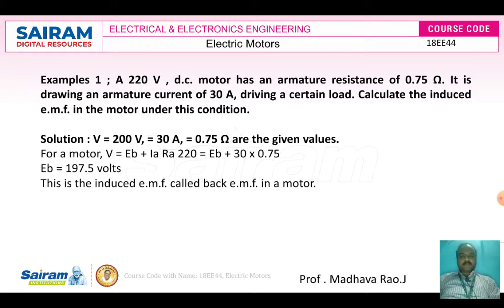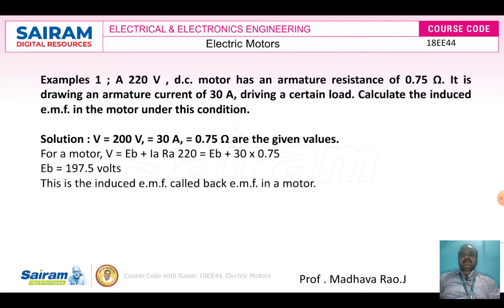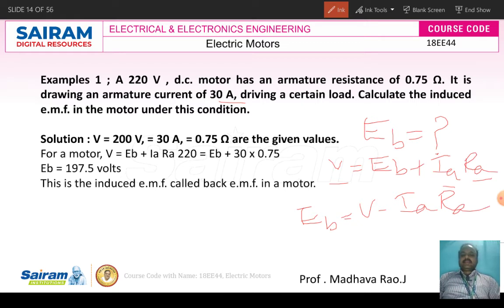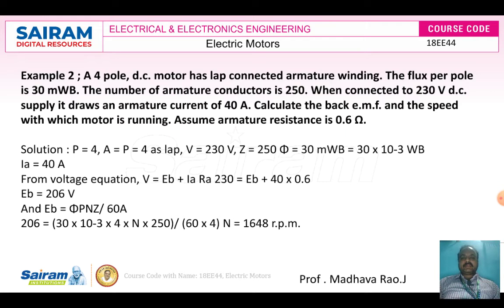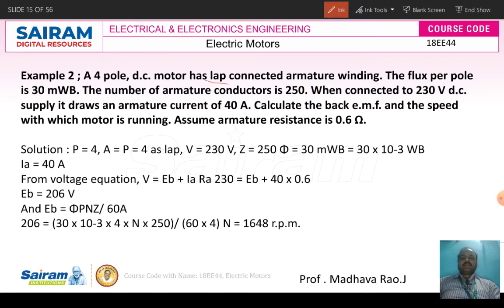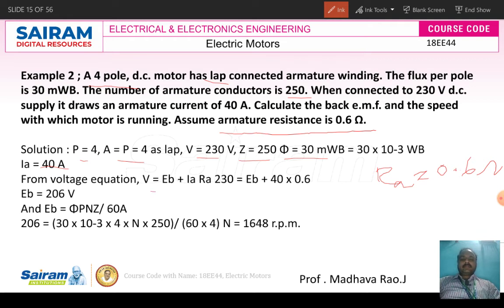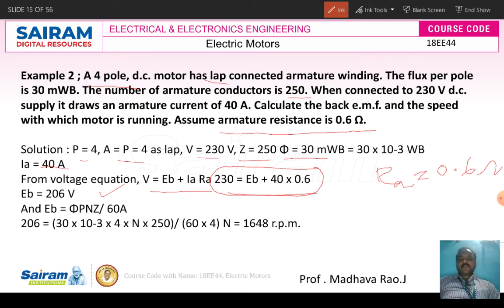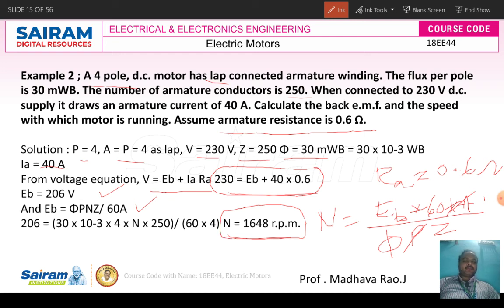Lecture Video 3_18EE44_Module_1_ Problems on Back EMF_Madhava Rao.J